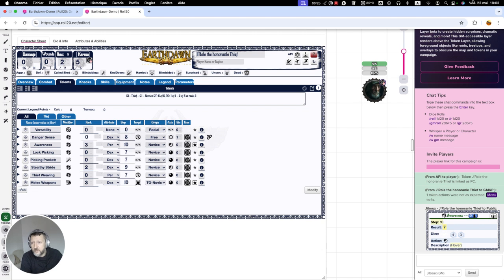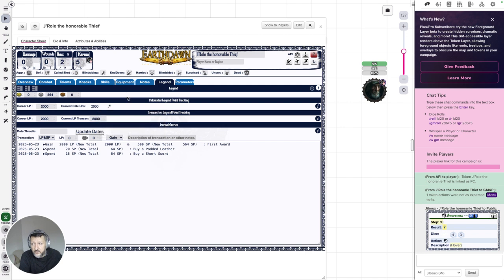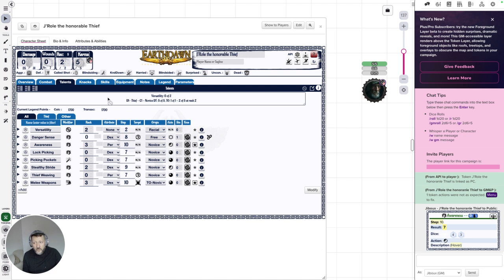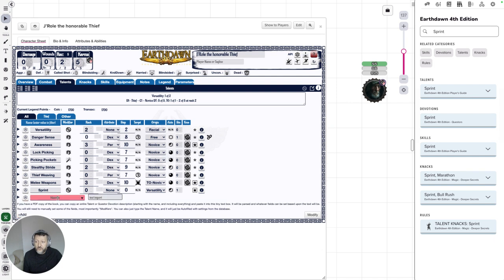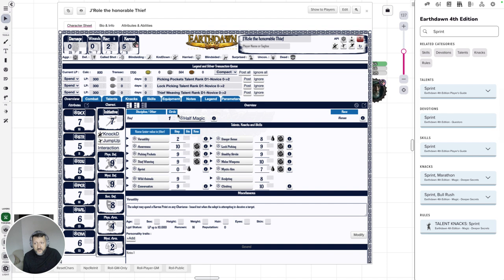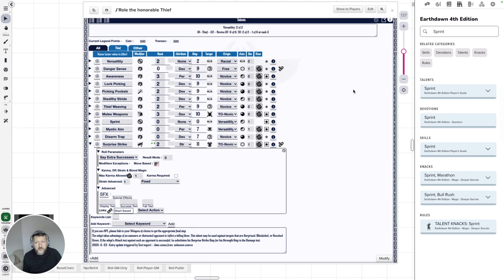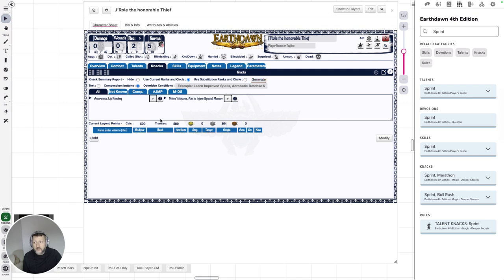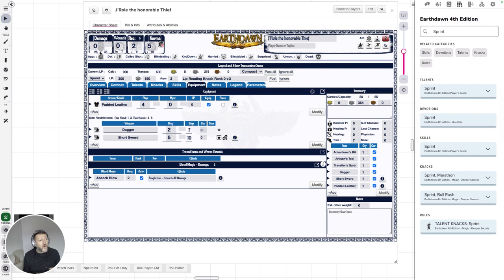roll20 for Earthdawn - Character Management